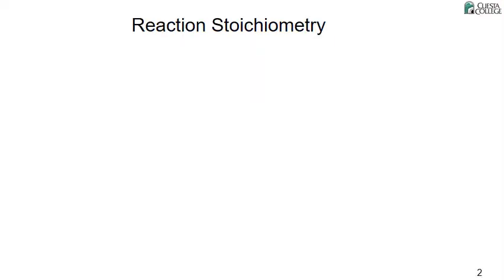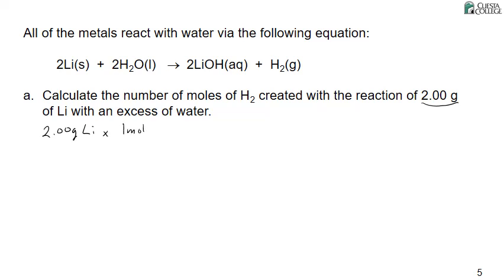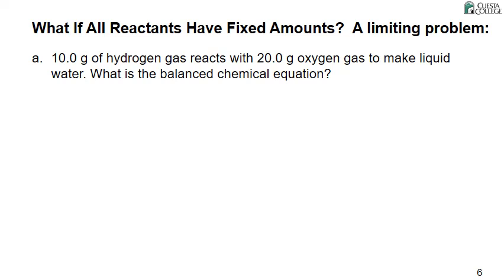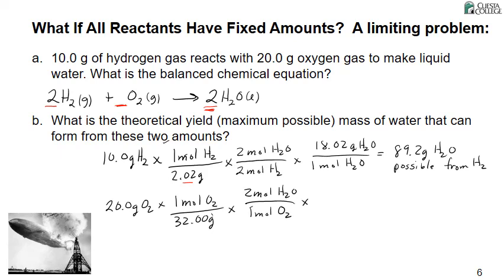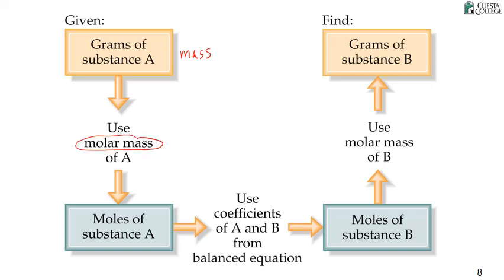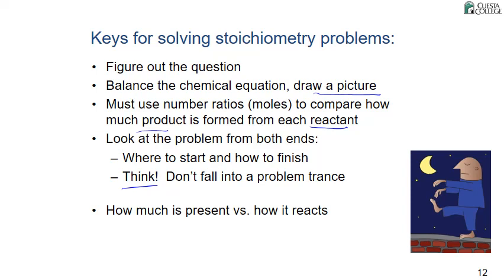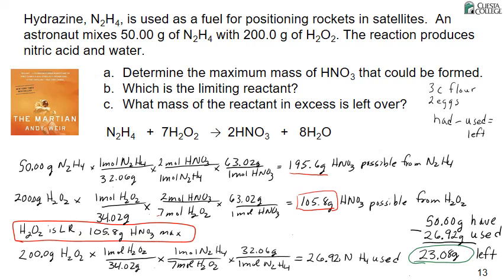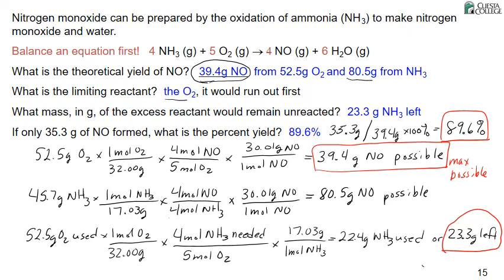Chapter 4 part 1 Stoichiometry Chem 201A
Greg Baxley
Cuesta College
Chemistry 201A
Stoichiometry